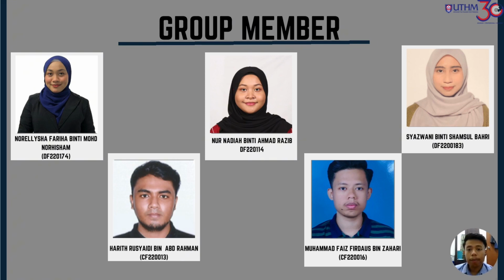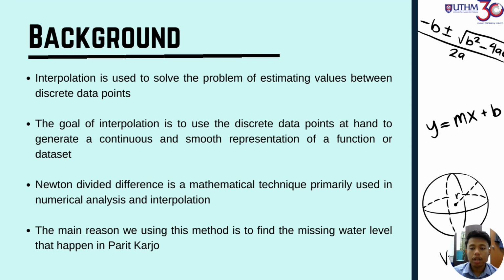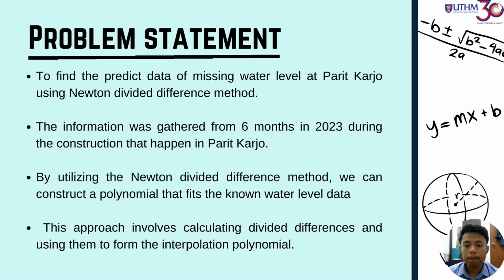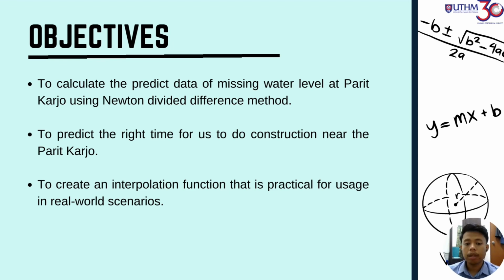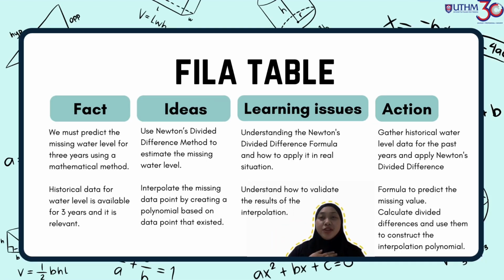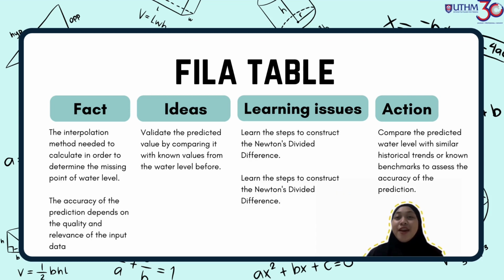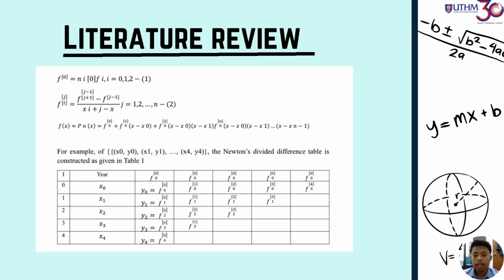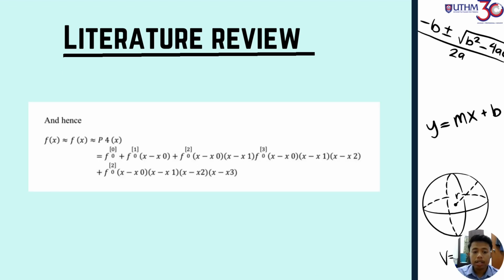Numerical Method Section 4- Group 5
Tittle: Prediction for the missing water level using newton’s divided difference formula